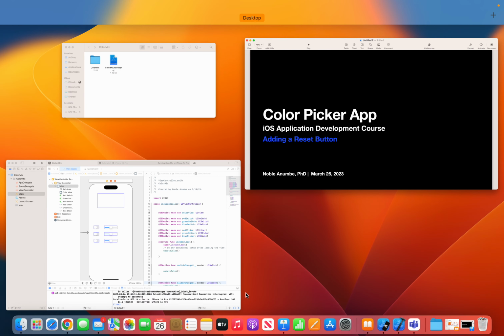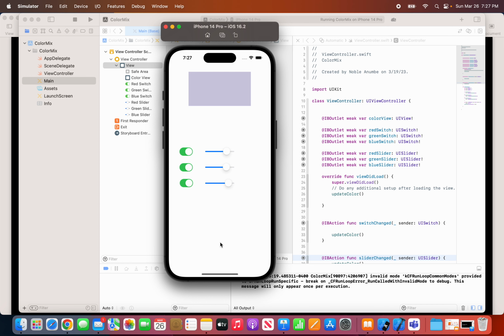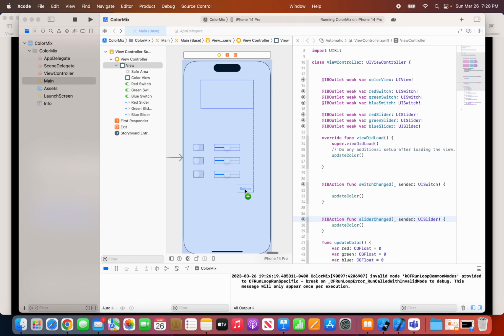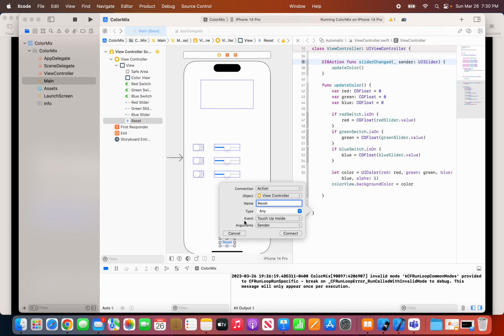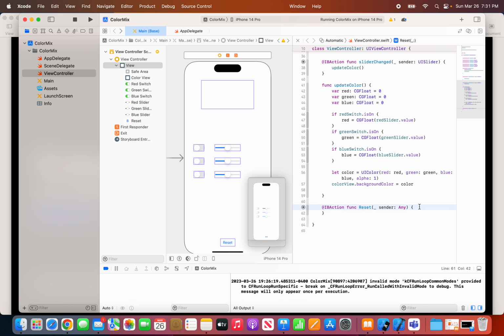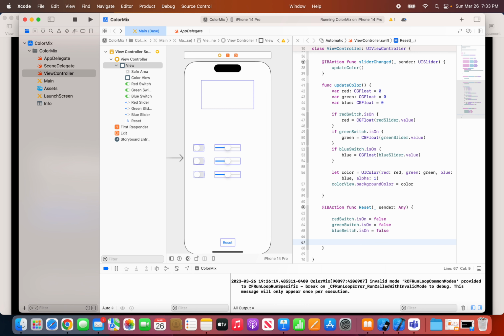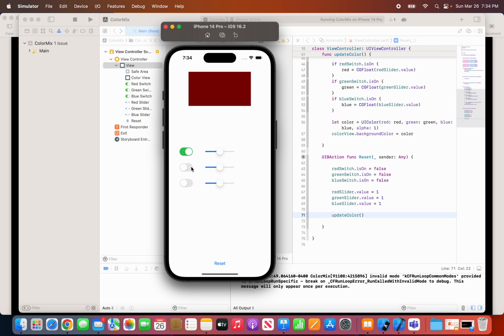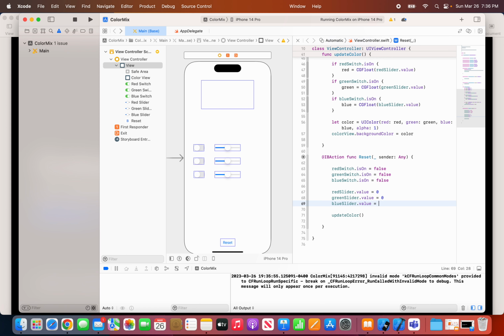Day 9: Part 7: Color Picker App: Adding Button